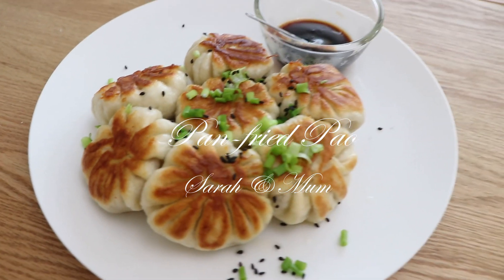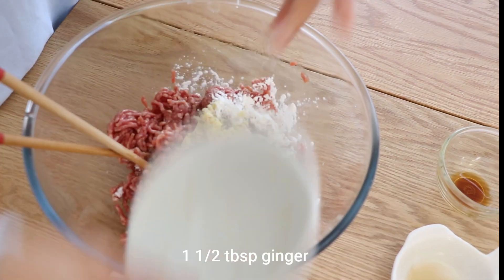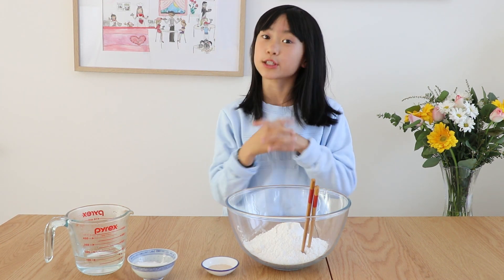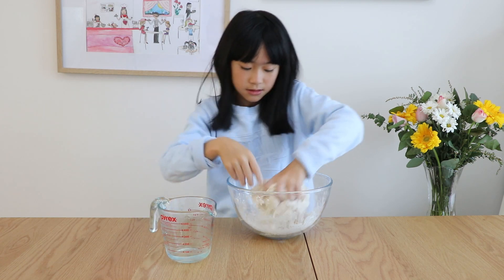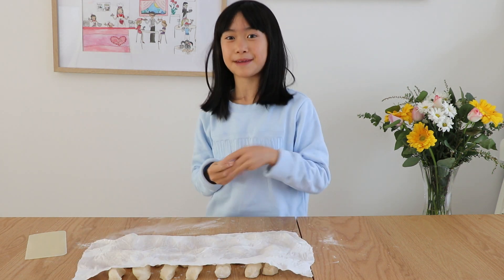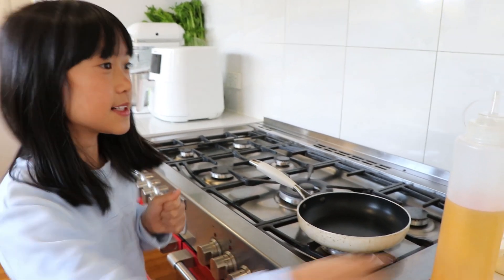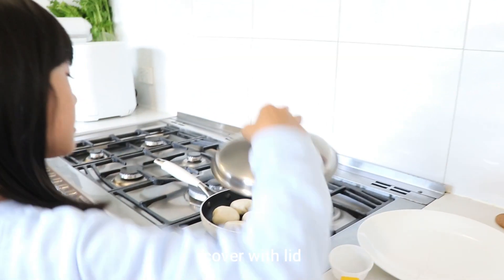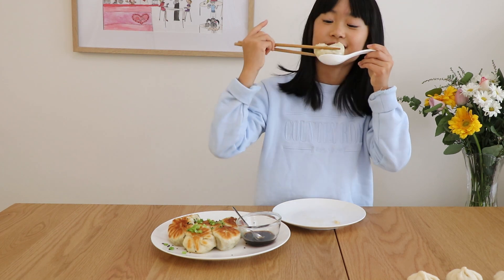Pan fried pao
Sarah loves paos especially pan-fried ones. Pan-fried pao bases is golden and crispy but the filling inside is soft and juicy! Paos are not difficult to make, they need a bit of time to prepare the dough and wait for it to prove. The reward is the yummy, fresh and juicy paos/buns. Hope you like it too!